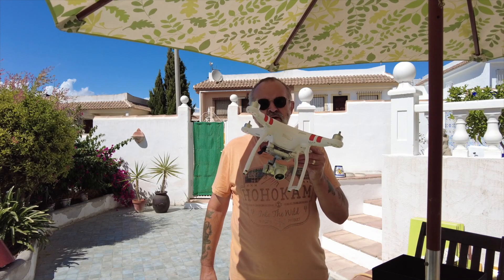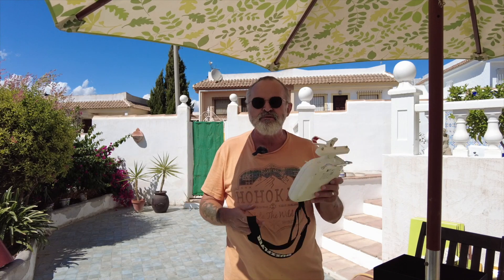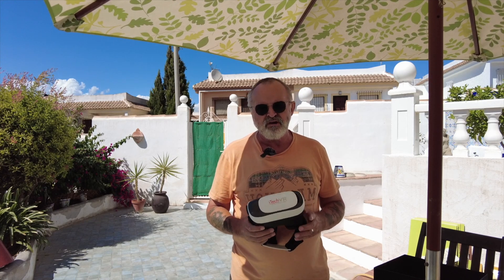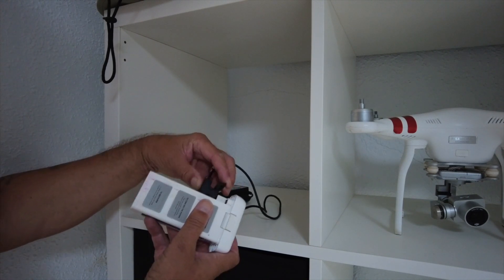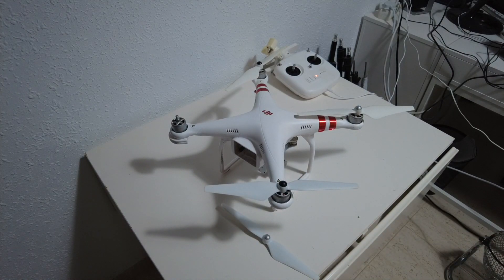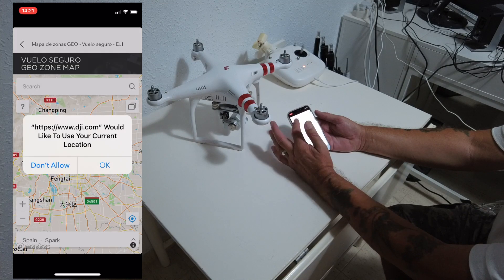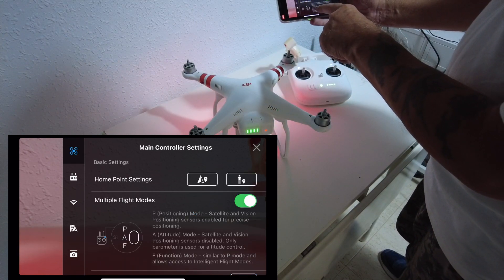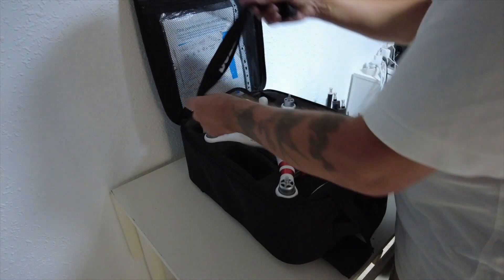DJI Phantom 3 Standard 2021 | Introduction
DJI Phantom 3 Standard 2021 Release date 2015. DJI released its first set of Phantom 3 drones, Advanced & Professional. Soon after they released the Phantom 3 Standard. 12 mega pixel camera, 3 axis gimbal, Full HD, Jpeg, RAW, range 1000m and a flight time of 25 minutes. Bought mine brand new for £619. In this video I show you the setup, the checks ready before your first flight. In the next video to follow, I will show the first test flight.
Timestamps
00:00 DJI Phantom 3 Standard Intro & Information
02:06 DJI Phantom 3 Standard Battery
02:29 DJI Phantom 3 Standard Controller
04:22 DJI Phantom 3 Standard Prop Protectors
05:28 DJI Phantom 3 Standard FPV Googles
06:26 DJI Phantom 3 Standard ND Filters
07:44 DJI Phantom 3 Standard Instructions & Drone Rules
09:01 DJI Phantom 3 Standard Battery Charge
09:39 DJI Phantom 3 Standard Controller Charge
10:13 DJI Phantom 3 Standard Check Drone/Camera/Body
11:38 DJI Phantom 3 Standard Check Propellers & Fitting
13:07 DJI Phantom 3 Standard DJI Go app Set Up
16:08 DJI Phantom 3 Standard Check Set Up and Test Drone before going outside.
17:17 DJI Phantom 3 Standard Wifi Settings
18:21 DJI Phantom 3 Standard App Settings